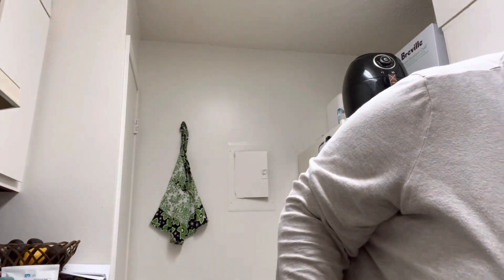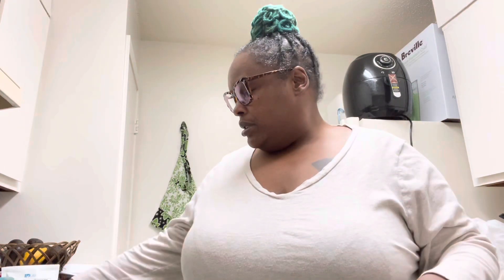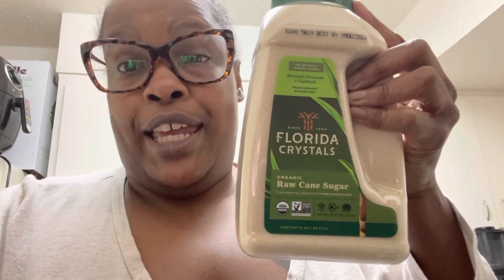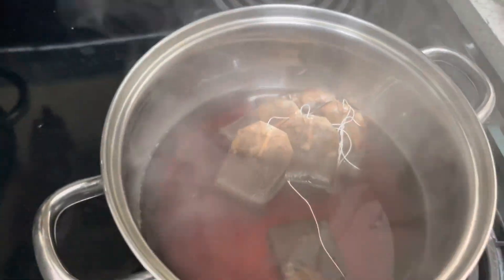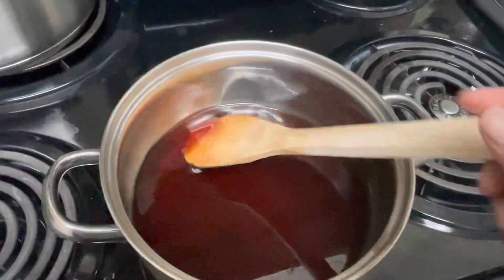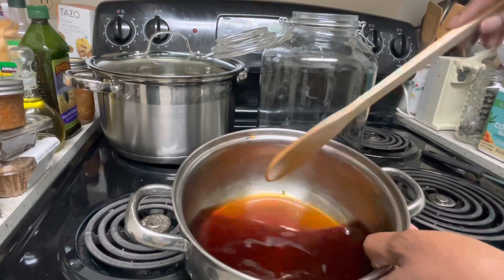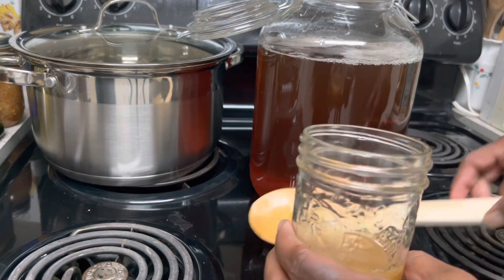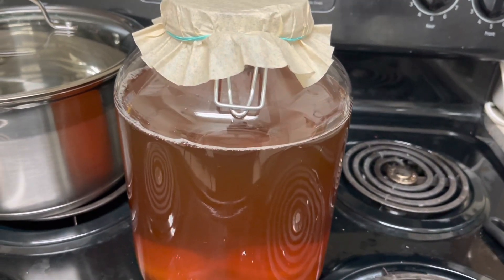Making a Kombucha SCOBY